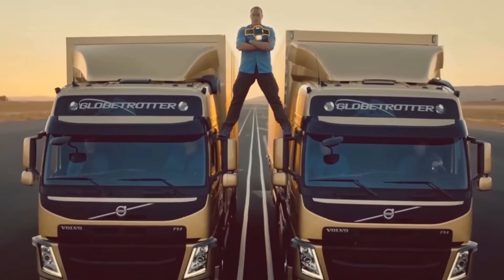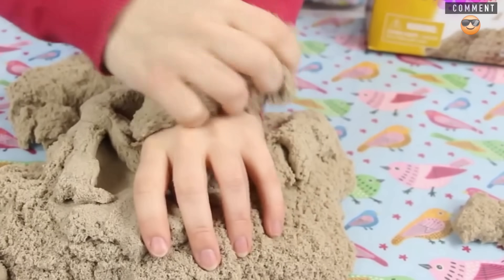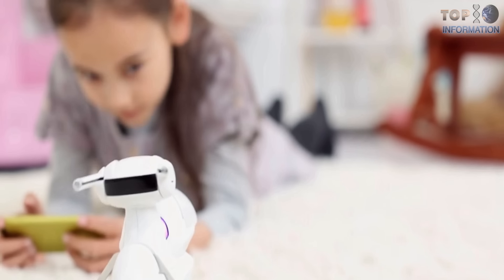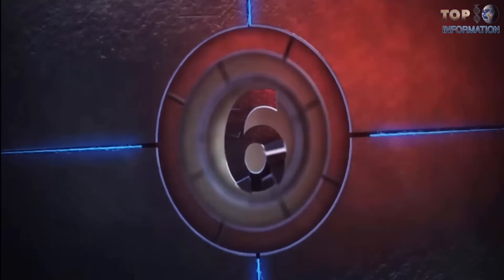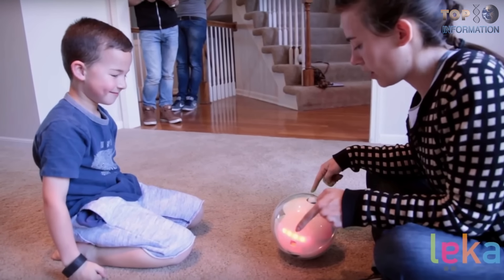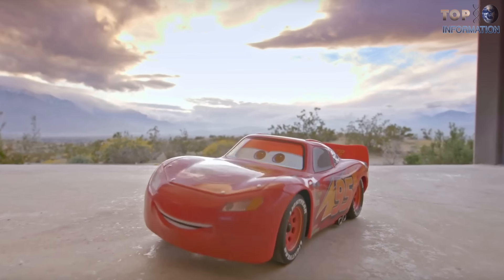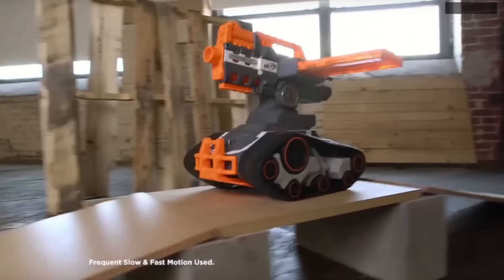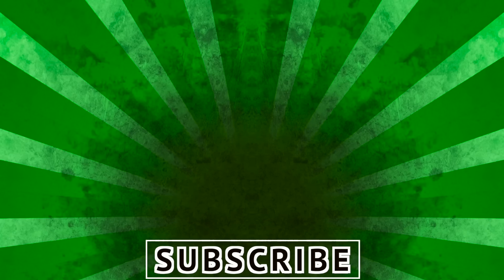10 Coolest Toys which Actually Exist ▶ 2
10 EXTRAORDINARY TOYS WHICH ACTUALLY EXIST
welcome to TTI, we are going to explore some coolest toys, expensive toys, affordable toys, advance toys, tech toys and remote control toys. These toys are so amazing and mind blowing.

Special thanks, Link, Source & Credits:

+ The Kinetic Sand
This kinetic Sand made up of 98% sand and 2% of silly putty. Kinetic sand is first sand with a surprising texture and dynamic behaviour that many of us never seen before! It is the coolest sand ever because it provide crazy magical experience as well as a pleasant state of relaxation.

+ The MindFlex
This awesome game is created by Mattel in 2009.

+ The AntBo
AntBo is a robot, which you can build your own from scratch. This awesome toy is for both children and adults. Once he is assembled you can control Antbo by using your smartphone, with your own voice.

+ The Meccanoid G15
This robot has a lot of flexibility in its construction. This is loved by those who accept challenge and has problem solving skills. The G15 is two foot taller and it may be constructed with more
than 600 pieces

+ The Rhino Fire Blaster
This blaster is a dream of every child but market research proven that it is most
popular blaster toy in adults too!

+ Leka
This cute ball is a great solution in the treatment of children with autism. Leka is focused on making social interaction easier with the child's family and surroundings through multiplayer games as well as reducing anxiety and stress.

+ The Google Tilt Brush
Google Tilt Brush is an advanced technology which works in 3D environment with some precise senses. With google brush, we are going to be 3D artist in virtual world.

+ The Ultimate Lightning Mcqueen

Surely you have seen this car in animated movies from Steve Job’s company Pixar. The Lightning Mcqueen can run on lithium battery with the top speed of 10km/hour.

+ The Atari Pong
Now bringing the best Pong experience with Pong table. Now challenge your friends and just defeat them in this game

+ The Terrascout RC Drone
It is sure that this battle tank is one of the freaking awesome remote control model